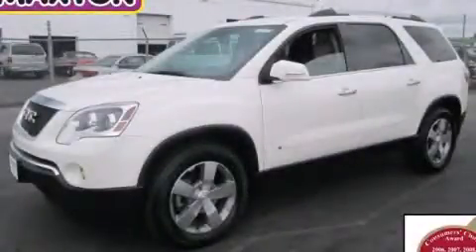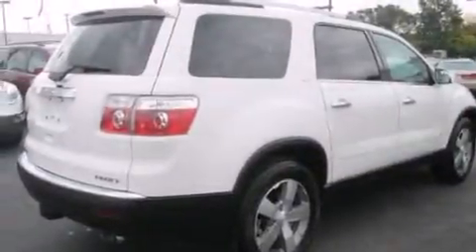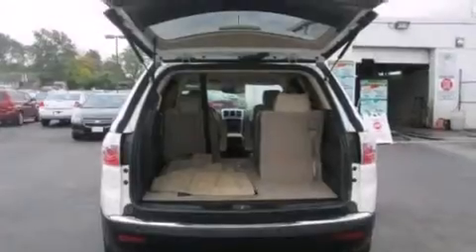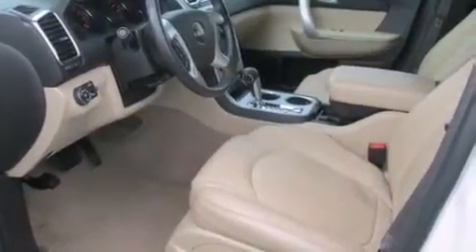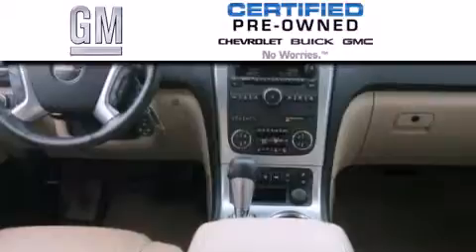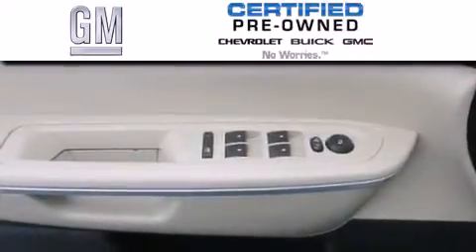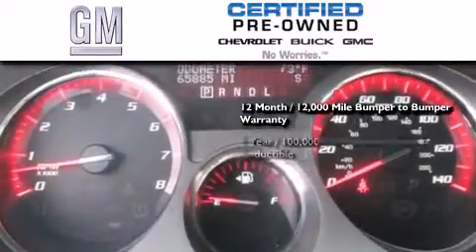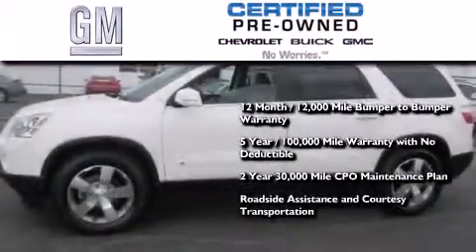2010 GMC Acadia Certified Worthington OH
We've been honored to serve the Worthington OH area , we promise that your experience at our dealership will exceed your expectations ! Year : 2010 Make : GMC Model : Acadia Engine : 3.6L 6-Cylinder Trans . : automatic Exterior : Summit White Miles : 65,885 Interior : Cashmere Jack Maxton Chevrolet 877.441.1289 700 East Dublin-Granville Rd Worthington , OH 43085 Pre-Owned 2010 GMC Acadia Worthington OH